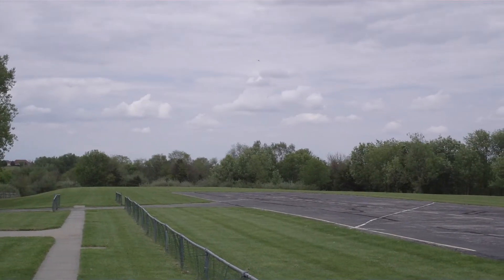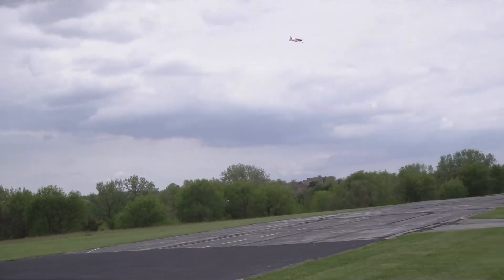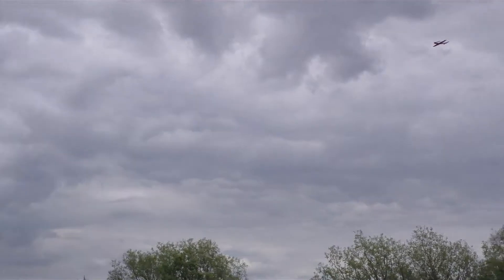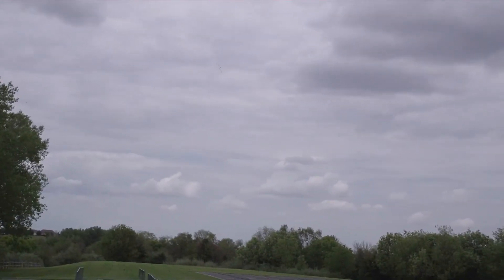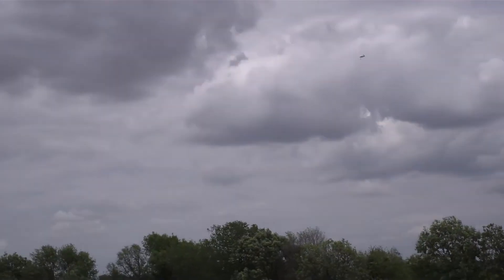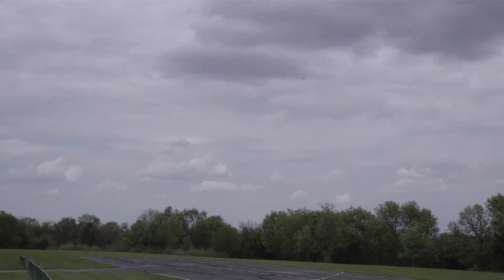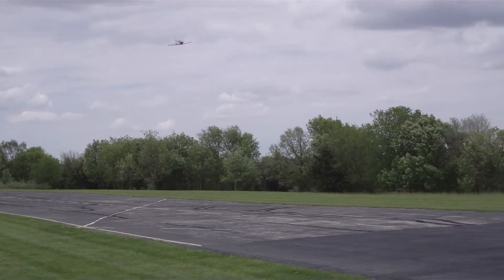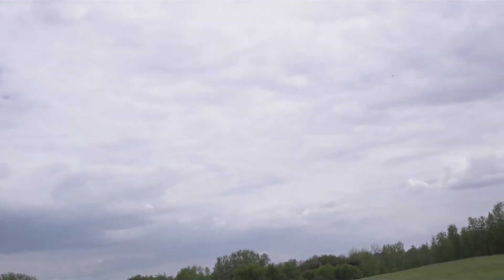Phoenix Model PC-21 EP Maiden Flight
This is the 1/6.25 scale Phoenix Model PC-21 with a 6s electric power system (4120-515kv motor, 85A ESC, 6s 5000mah battery, and a MAS 13x8x3 prop). Despite the 10-15 mph winds the plane flew very well :)